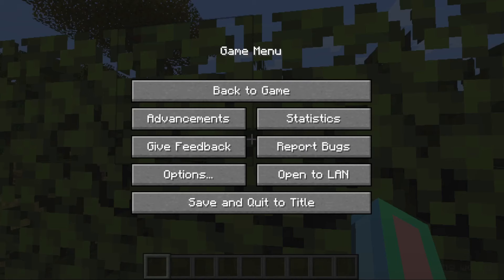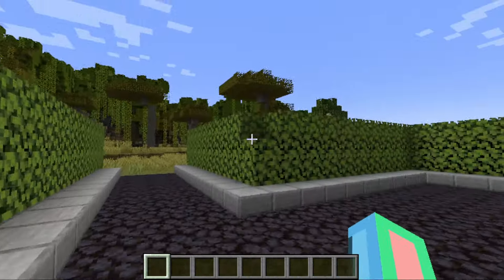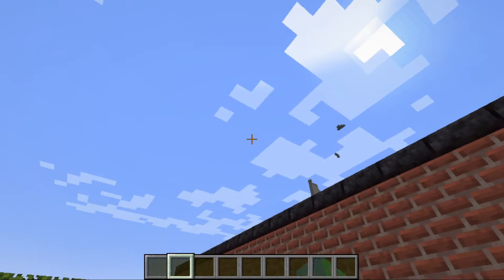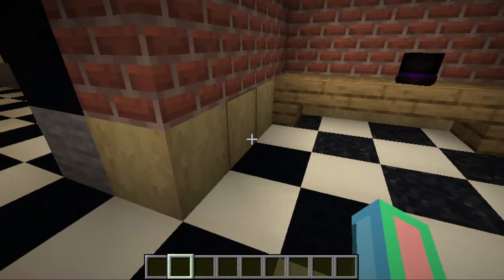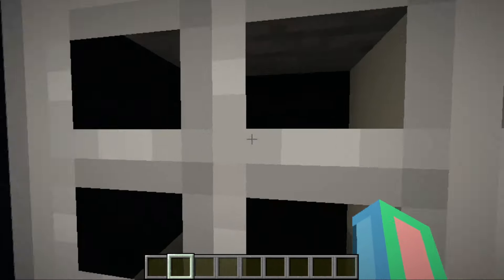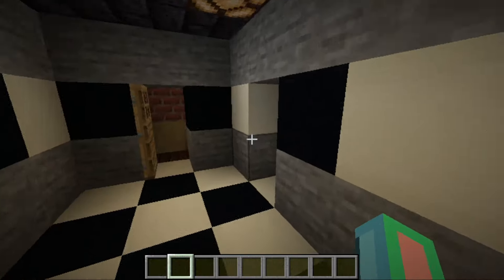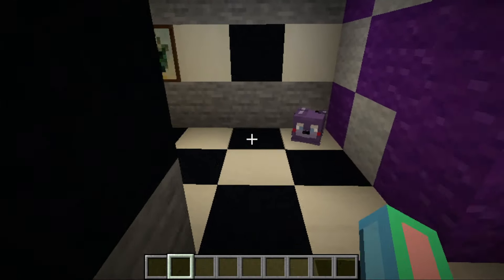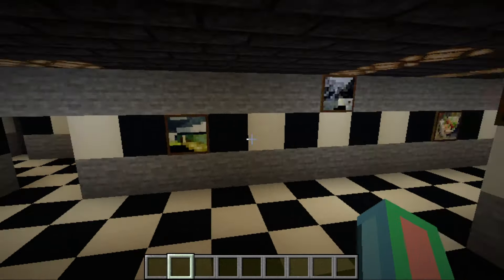Fnaf In Minecraft S:1 Pt:1 Fnaf 1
I Build Fnaf 1 in fnaf